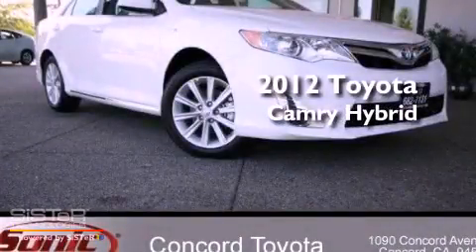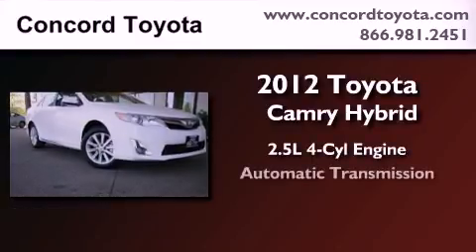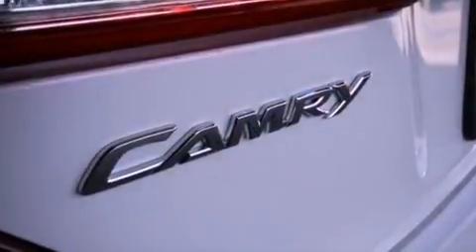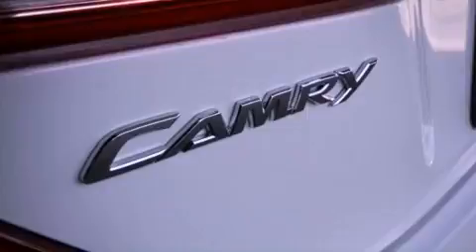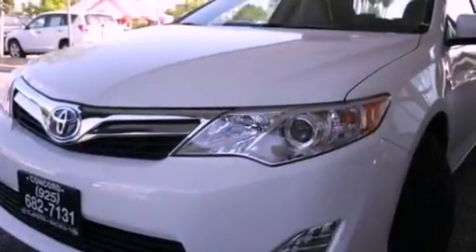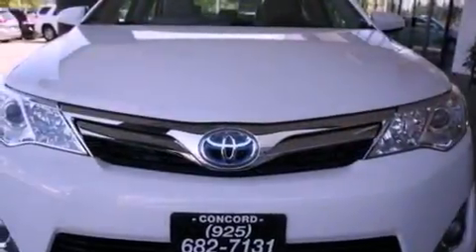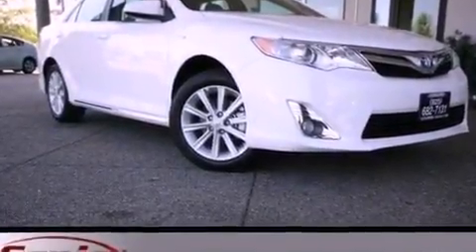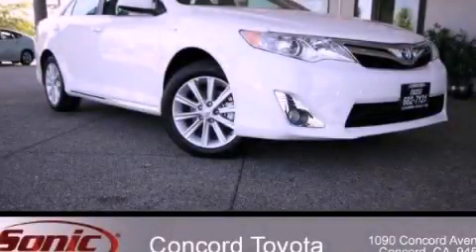2012 Toyota Camry Hybrid Concord CA 94520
Year : 2012
 Make : Toyota
 Model : Camry Hybrid
 Engine : 2.5L I-4 cyl
 Trans . : Automatic
 Exterior : Super White

 Concord Toyota
 2012 Toyota Camry Hybrid Concord CA